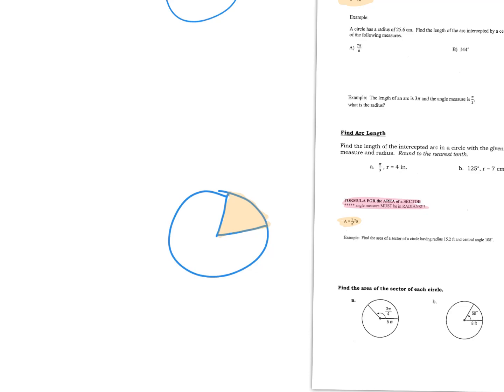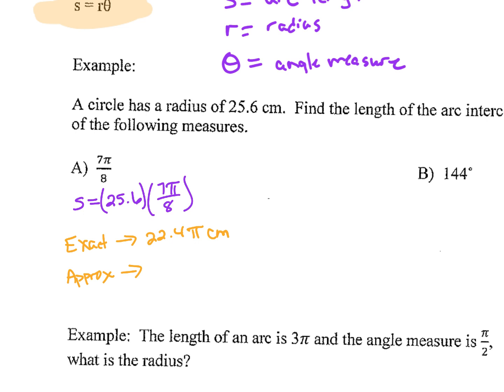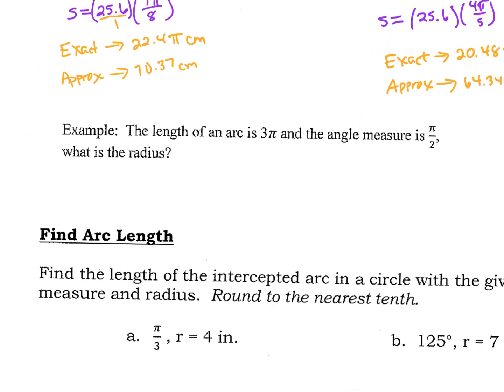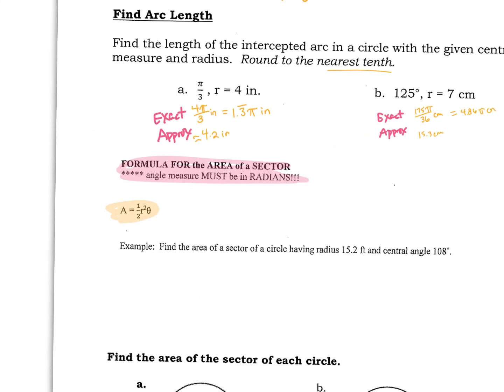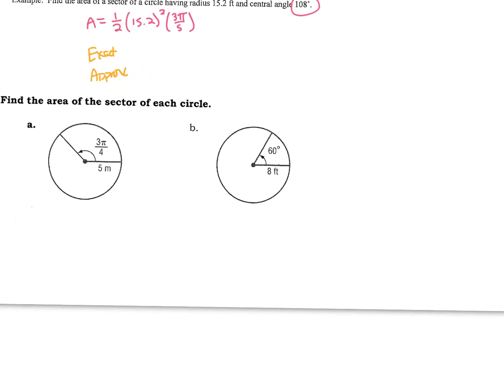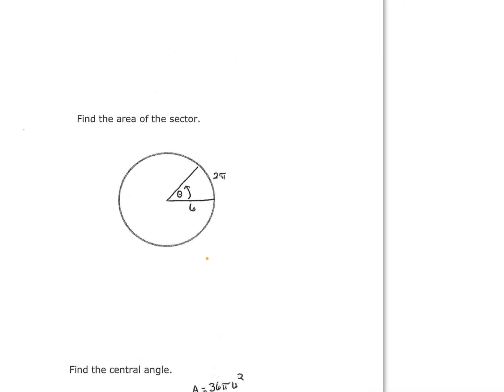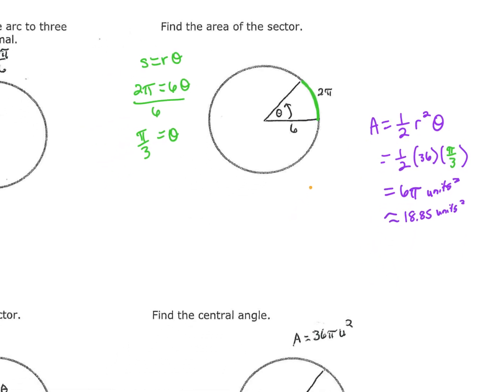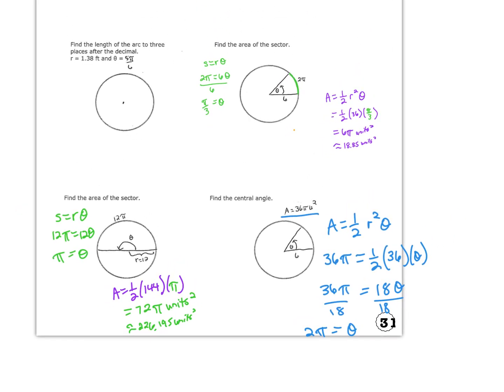Notes on pp. 30-34